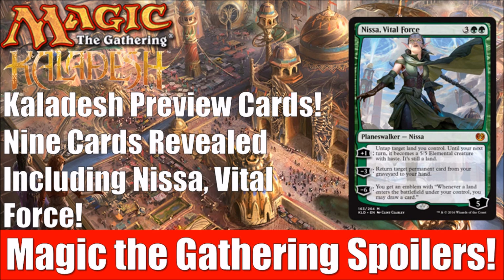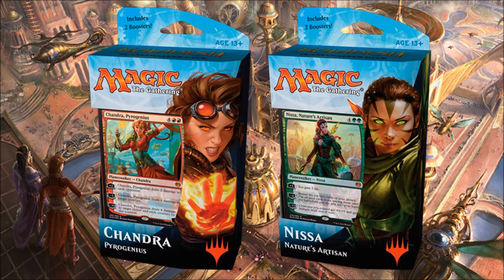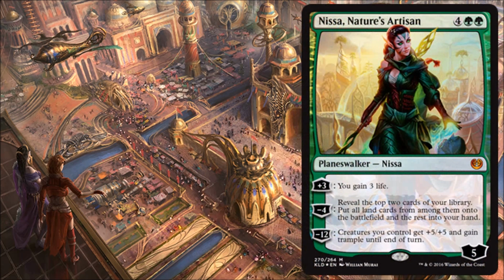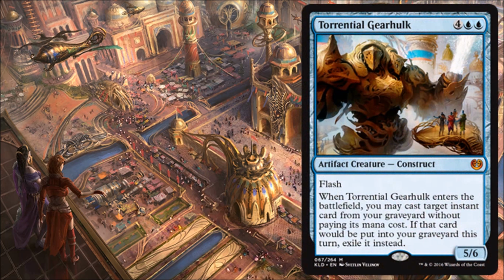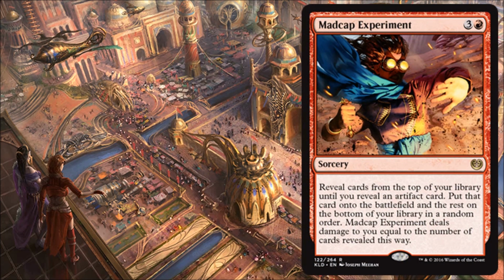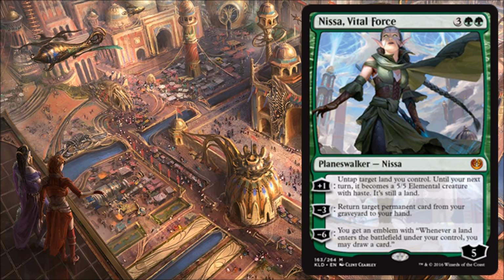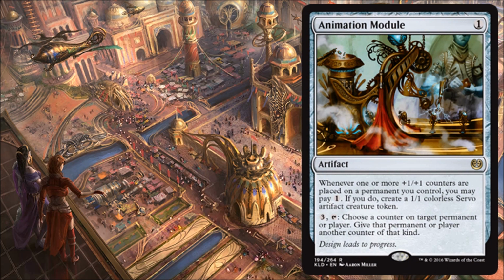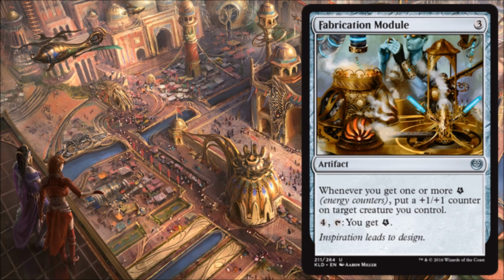MTG Kaladesh Previews! Nissa, Vital Force and 8 More New Cards Revealed!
Today we look at preview cards from this September’s Magic the Gathering Expansion; Kaladesh.  We will examine nine cards including Nissa, Vital Force.

Michael Jacques
Viktor A.
Matt Sanders
Travis Langert
Yves Havermaet
Adrian Camilleri
Jeremy Taylor
Jonathan Alling
Jake Linderholm